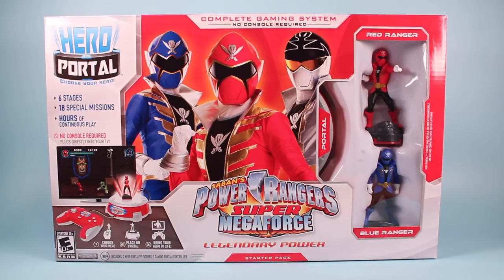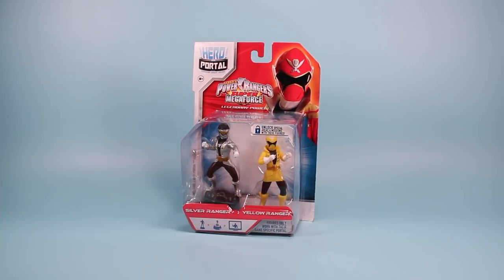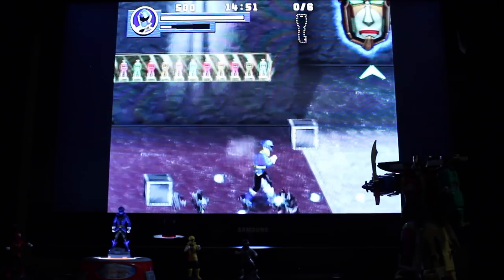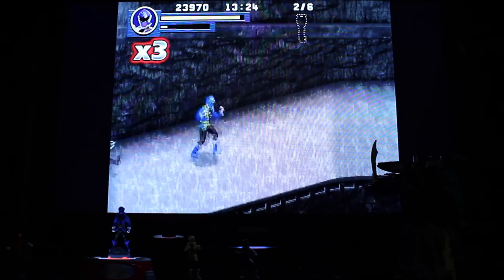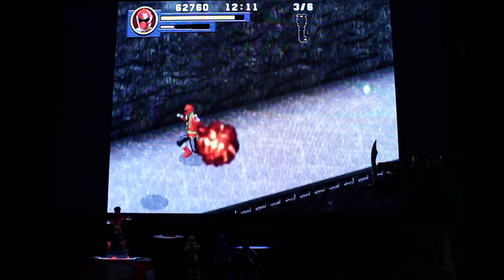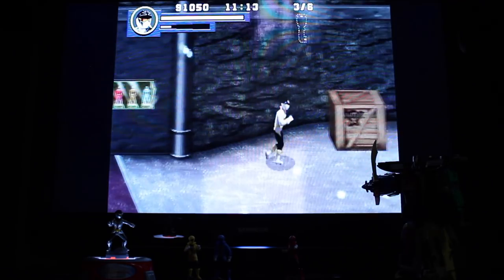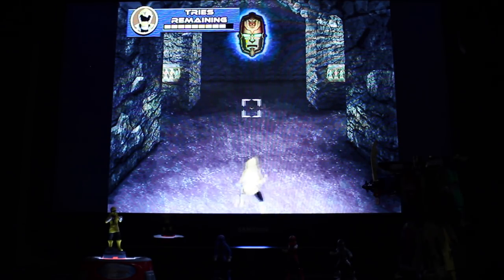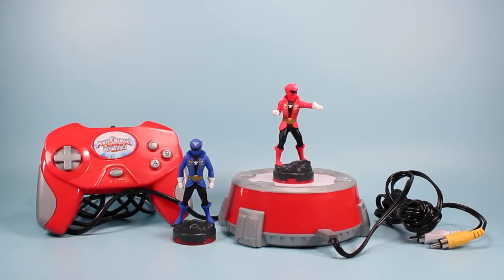Power Rangers Super Megaforce Hero Portal Gaming System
A look and run through of level 1 on the Power Rangers Hero Portal Gaming System. Found USA retail, Walmart, Toys R Us, and Target.